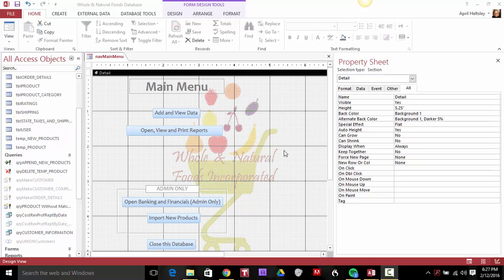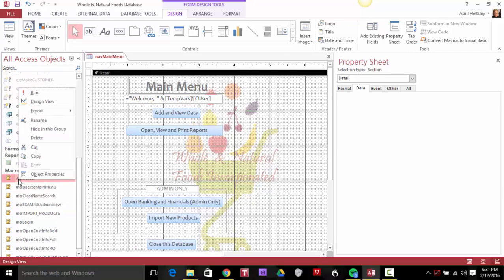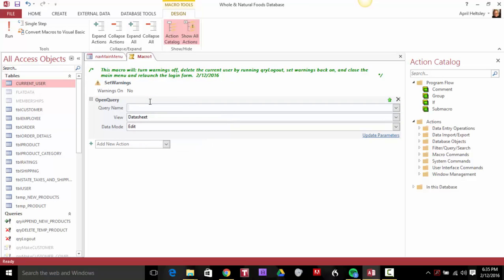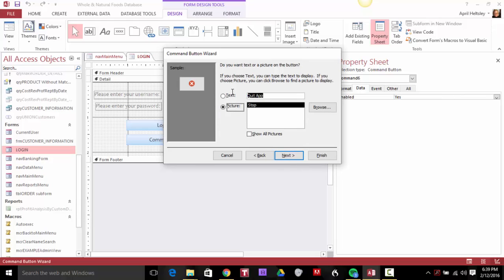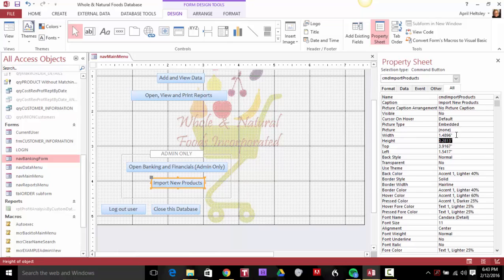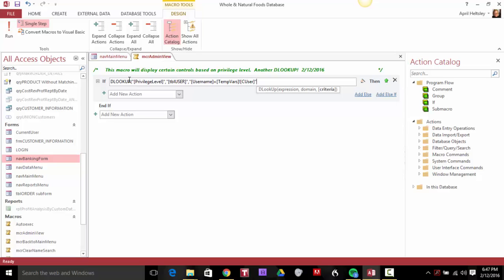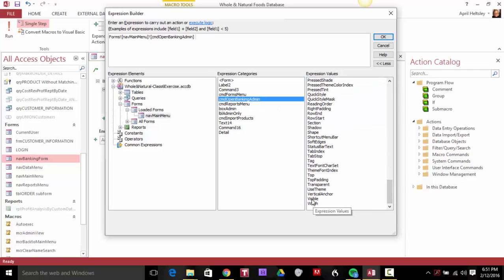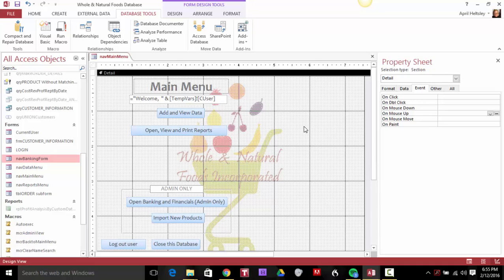Login and Permissions 3: Visibility and Logging Out